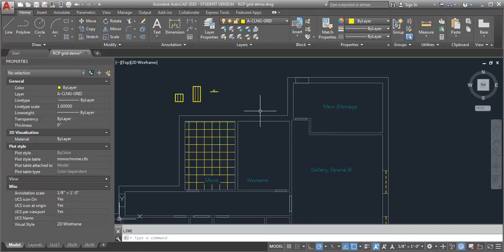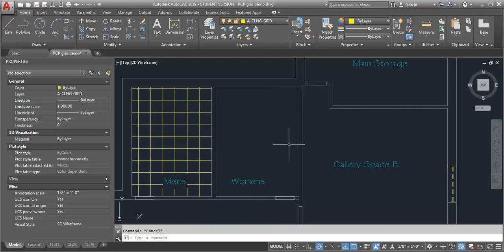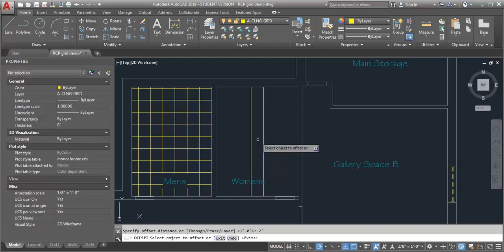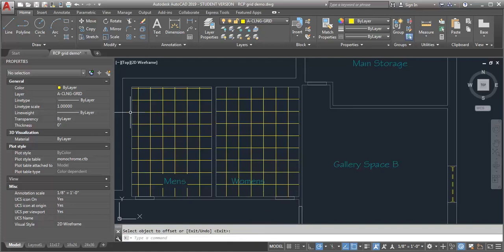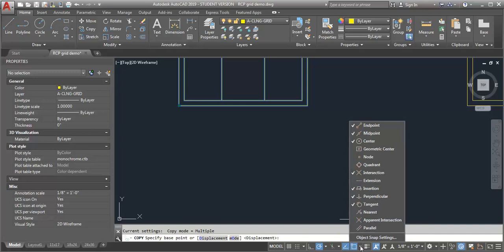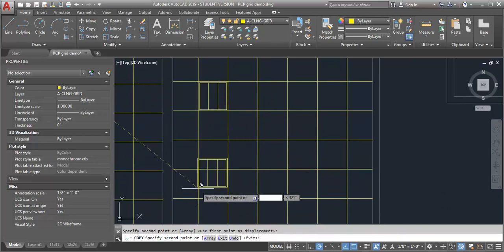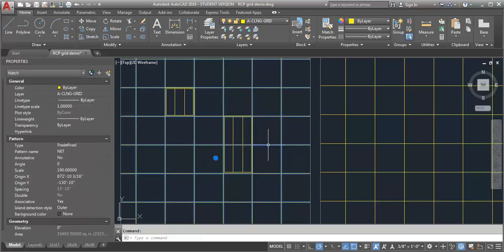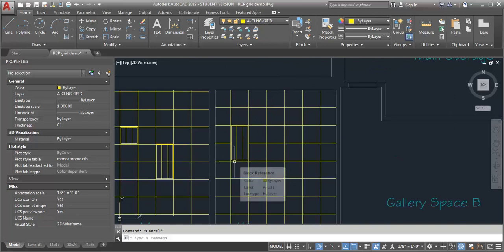AutoCAD demo - comparing RCP grid method options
This demo shows two methods of drawing the RCP grid and compares advantages and drawbacks .
At the Art Institutes system of schools, we pride ourselves on fostering and facilitating an inspiring community of creativity. One that gives you the guidance, technology and instruction you need to bring your ideas to life in new and exciting ways while guiding you toward a career. The Art Institutes system of schools has over 50 locations in the United States and Canada offering programs in the fields of Design, Media Arts, Fashion, and Culinary Arts. Interested in learning more? Connect with the Art Institutes: VISIT US ON THE WEB LIKE US ON FACEBOOK FOLLOW US ON TWITTER Terms of Use: Terms of Use The information and opinions expressed and/or any artwork displayed herein represent the independent opinions and ideas of the individual faculty, student and/or staff and do not represent the opinions or ideas of The Art Institute of Pittsburgh - Online Division. The Art Institute of Pittsburgh - Online Division is not responsible for the content or accuracy of any Web site linked to this Web site/newsletter. The links are provided for your information and convenience only. The Art Institute of Pittsburgh - Online Division does not endorse, support or sponsor the content of any linked Web sites. If you access or use any third party Web sites linked to The Art Institute of Pittsburgh - Online Division Web site, you do so at your own risk. The Art Institute of Pittsburgh makes no representation or warranty that any other Web site is free from viruses, worms or other software that may have a destructive nature. for program duration, tuition, fees, and other costs, median debt, federal salary data, alumni success, and other important info.